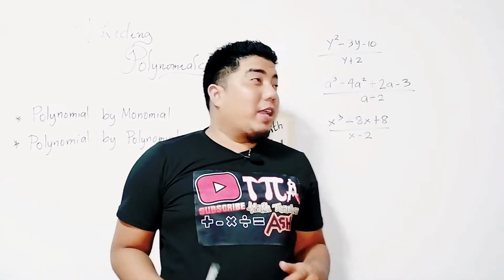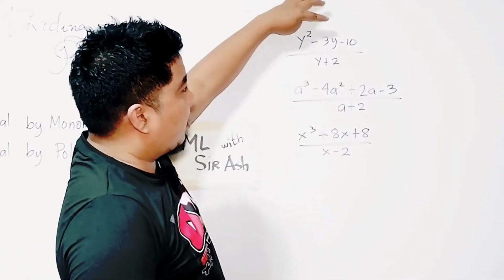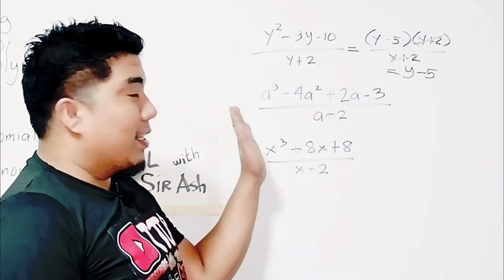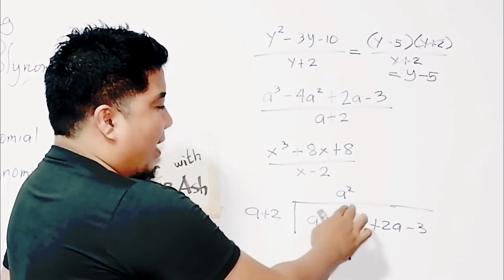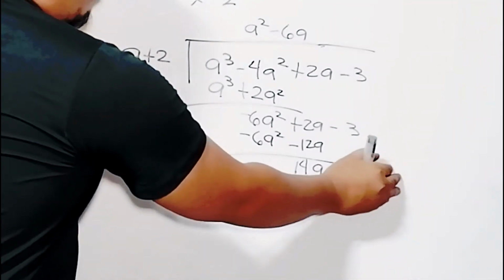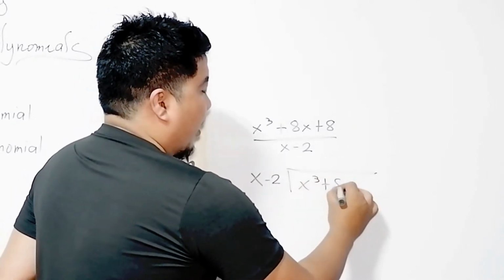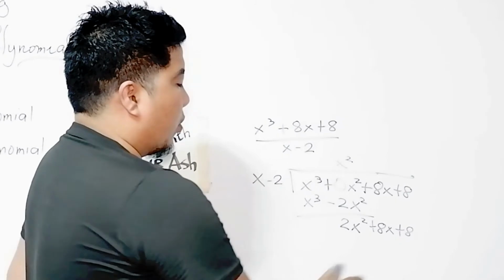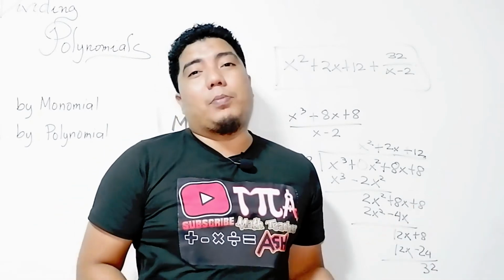DIVISION OF POLYNOMIALS - Polynomial divided by a Polynomial Math 7 Quarter 2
This math tutorial video talks about how to divide a polynomial by a polynomial. This math video tutorial provides a basic introduction to polynomial long division.  It explains how to find the quotient with the remainder given the dividend and the divisor. It contains plenty of examples and practice problems.